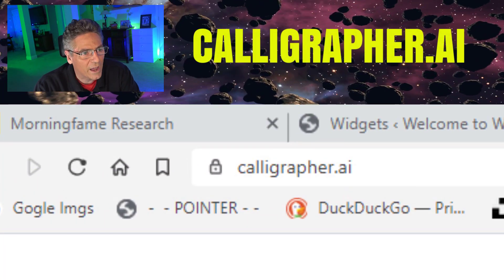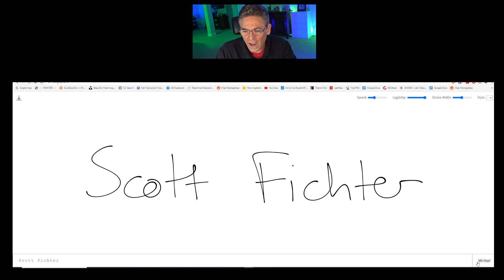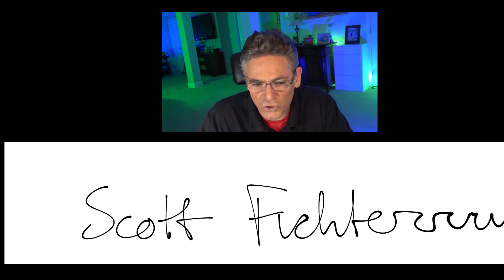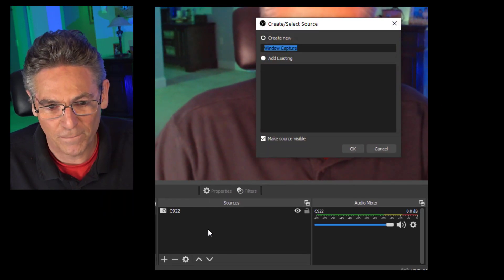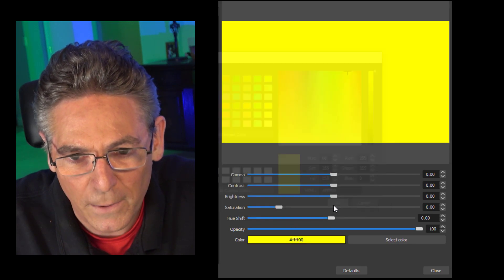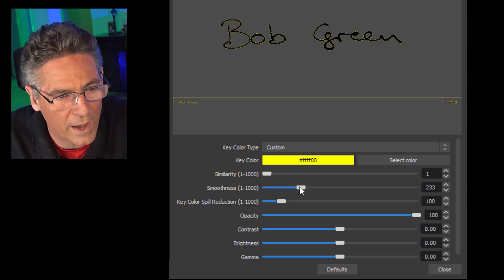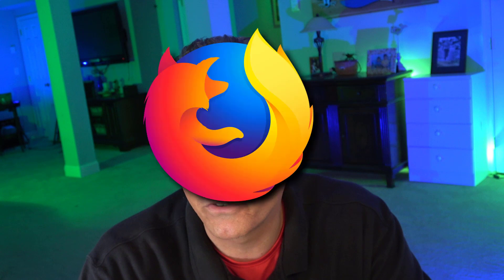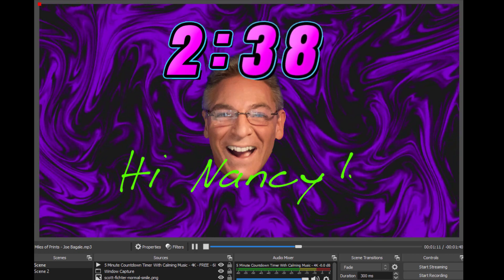Animated Handwriting Generator - How To Make It Work With OBS Studio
Now you can use an animated handwriting generator live during your OBS live streams. That's right, you don't have to use expensive software to pull this off, and it works so fast that you can use it during a livestream. The name of the website is called Calligrapher.ai, and all you have to do is type in your text, click "write," and the website creates the animated text for you.  Upon reviewing the settings, all you have to do is move the website over to OBS studio, extract the background, and you are good for live stream usage.

Scott explains how to use the Calligraphi.ai software by showing you the provided parameters, and then he shows how to extract the white background.  Then he explains how to change the black letters into any color you desire.

Scott also shows how you can use a second website called LingoJam that allows you to type text into a field, and when you click the button, your text is converted into a robot voice, which is super cool when it's combined with the animated handwritten text. Scott demonstrates this effect towards the end of the video. This animation with a converged robotic voice will be a game-changer for your OBS Livestream countdown.

catobs